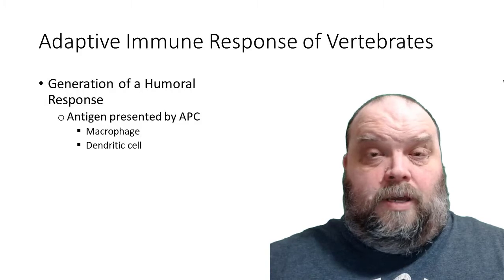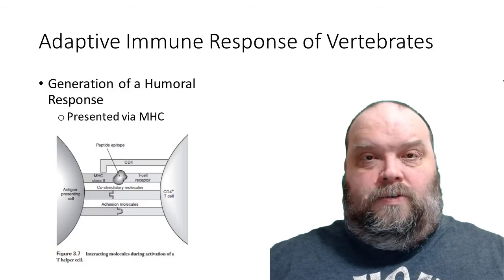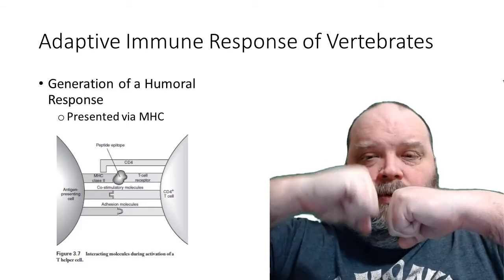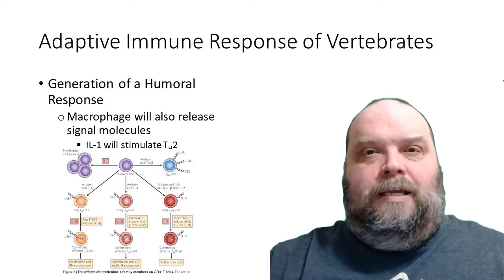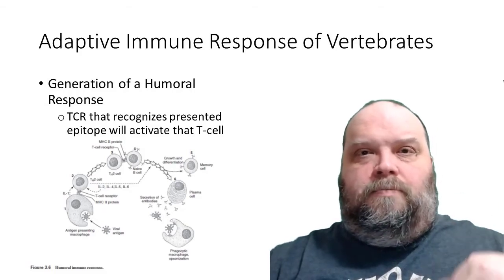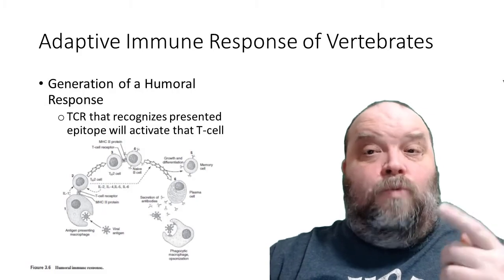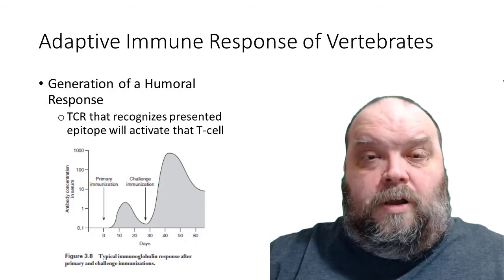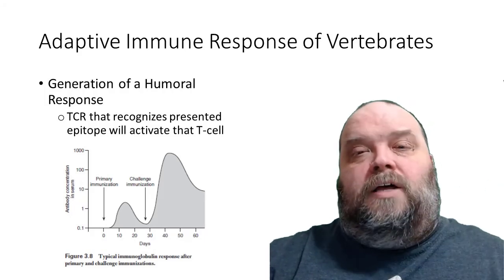Ch 3 Adaptive Immune Response of Verts pt3